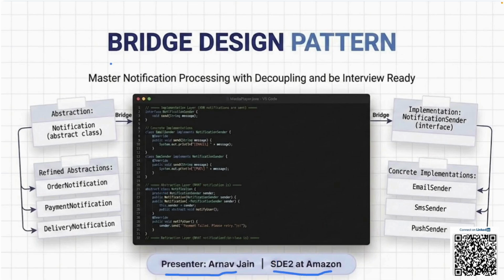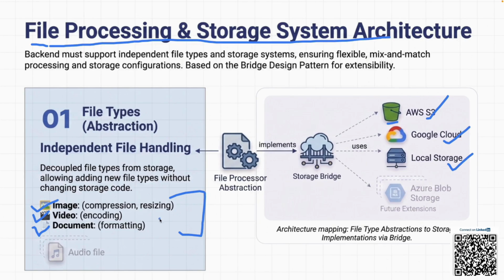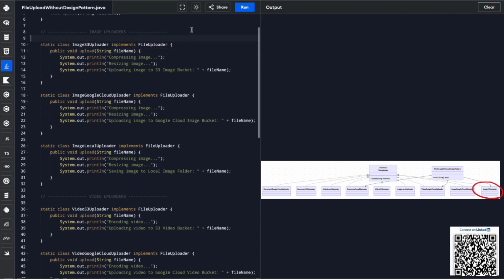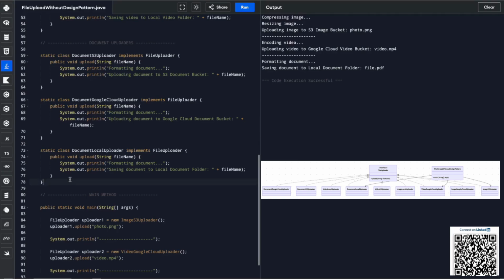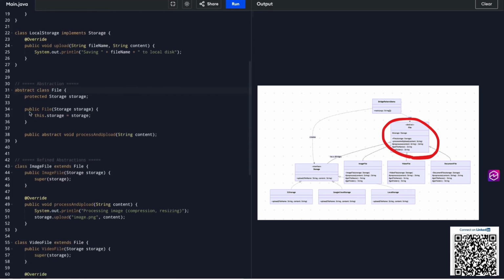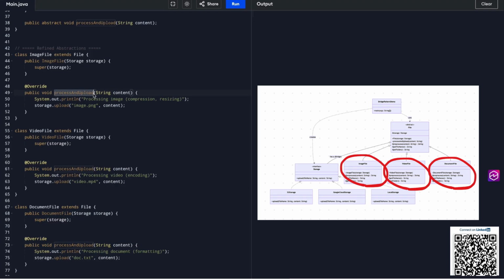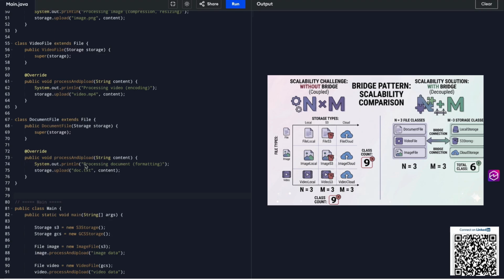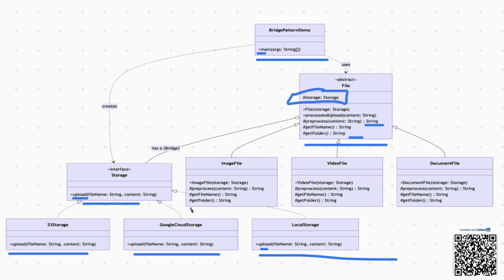🚀 Bridge Design Pattern Explained | LLD Interview Essential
In this video, we take a deep dive into the **Bridge Design Pattern** — a powerful structural design pattern used to **decouple abstraction from implementation**, allowing both to evolve independently.

If you’ve ever faced problems with **class explosion** or tightly coupled systems, this pattern is your solution.

This is one of the most practical patterns used in real-world backend systems and a **must-know for Low Level Design interviews**.

⏱️ Video Chapters

0:00 – 0:17 Introduction
0:17 – 0:54 What We Have Covered So Far
0:54 – 1:55 System We Need to Build
1:55 – 4:18 Implementation Without Design Pattern
4:18 – 7:34 Implementation With Bridge Design Pattern
7:34 – 9:13 Class Diagram Explanation

✔ What problem Bridge pattern solves
✔ How to avoid class explosion
✔ Difference between abstraction vs implementation
✔ Real-world use cases (backend systems)
✔ Clean Java implementation step-by-step
✔ Class Diagram Explanation

🎯 Why This Is Important for Interviews

In Low Level Design rounds, interviewers expect you to:

• Identify multiple dimensions of change
• Avoid class explosion
• Decouple abstraction from implementation
• Write scalable and extensible designs
• Apply correct structural design patterns

Mastering Bridge shows **strong system design thinking 🚀**

📚 COMPLETE LEARNING PATH (Follow This Order)

🔹 9️⃣ Bridge Design Pattern (Current Video)

🔥 Decorator Design Pattern
🔥 Prototype Design Pattern

• SDE 1 / SDE 2 aspirants
• Backend engineers
• Java developers
• LLD interview preparation
• Anyone serious about system design

💬 Comment “BRIDGE” if you understood